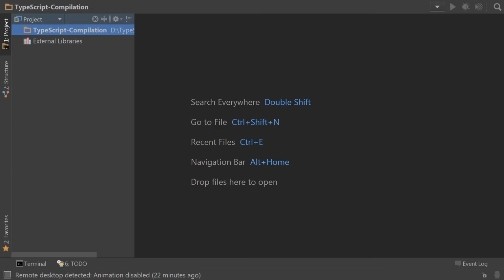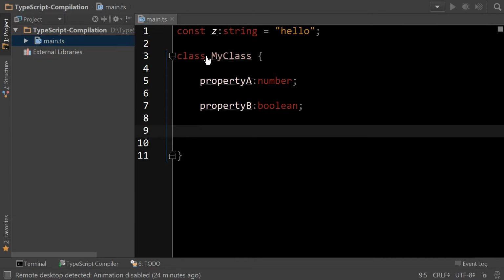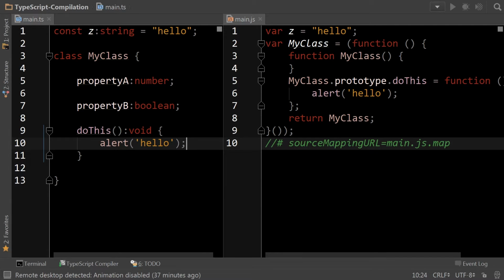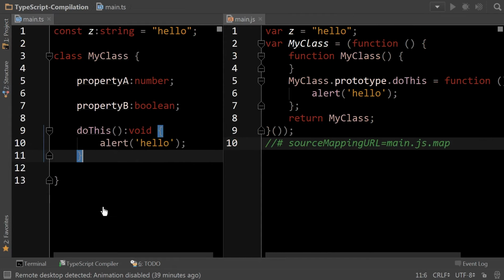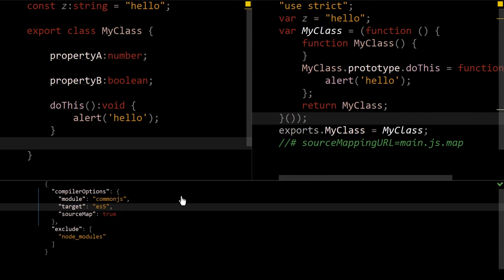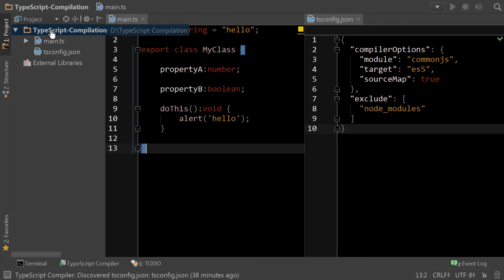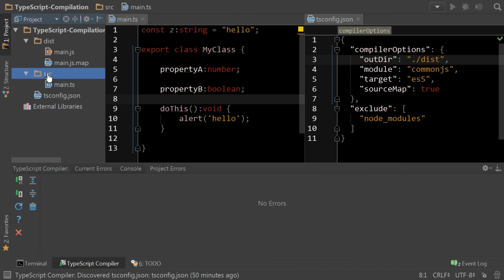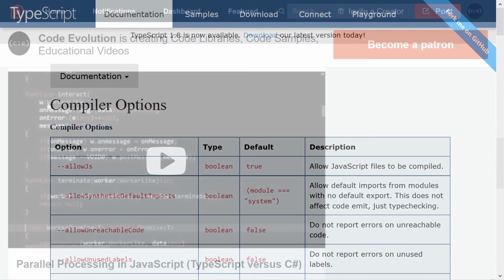TypeScript Compilation: Getting Started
This video demonstrates how easy it is to get starting compiling (aka transpiling) your TypeScript to JavaScript and covers the basic configuration options.